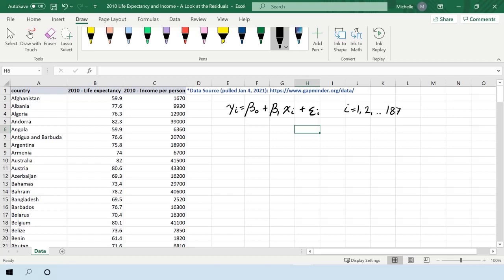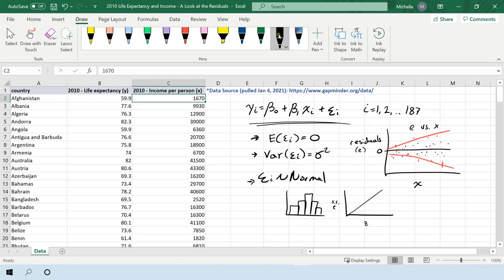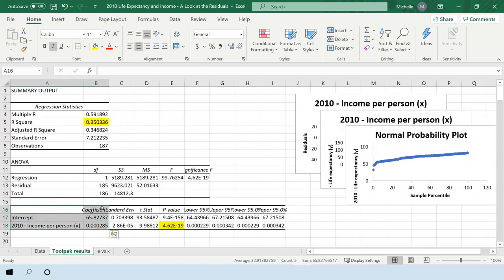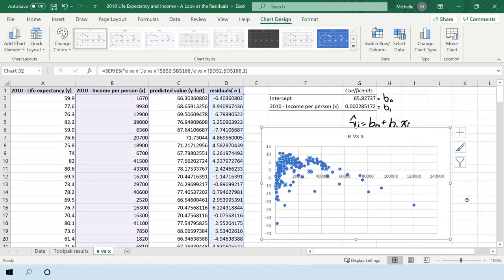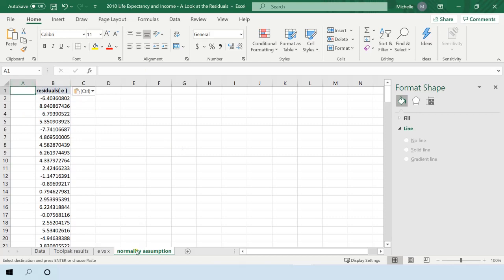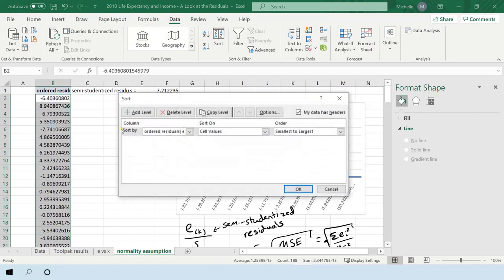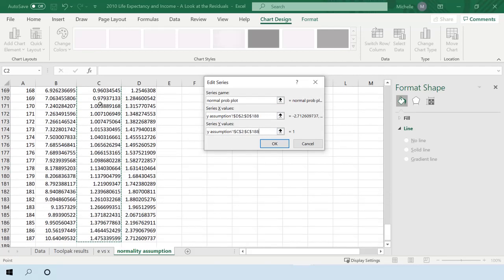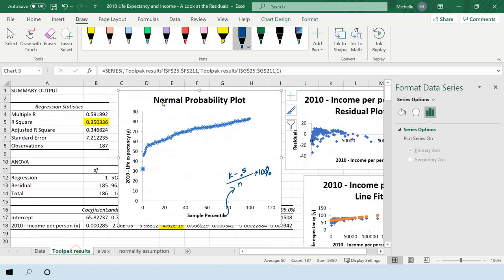Checking Model Assumptions in Excel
Here is a link to a dataset that you can practice

* Note: you can download this data by going to File then Download in the upper left hand corner

* Also.. Note that this data is not exactly the same as in the video. on Nov 2024 and it appears that gapminder has updated their data since this video was made in 2021 (it is not clear to my why the data changed. ask gapminder?)